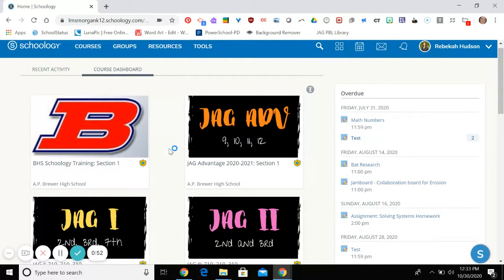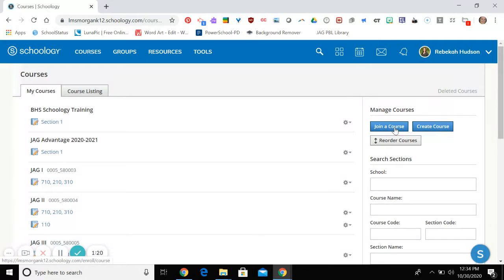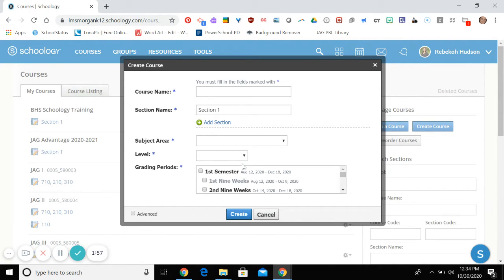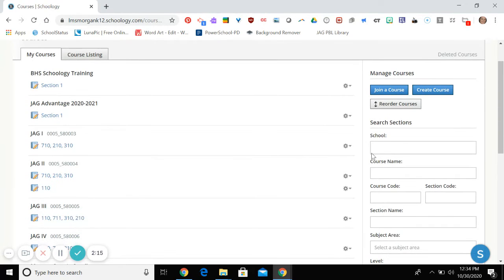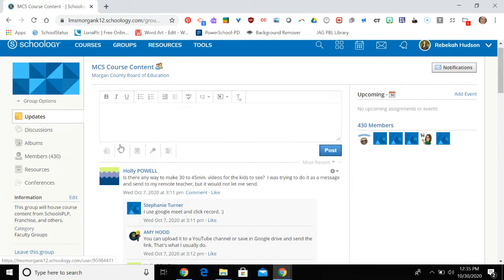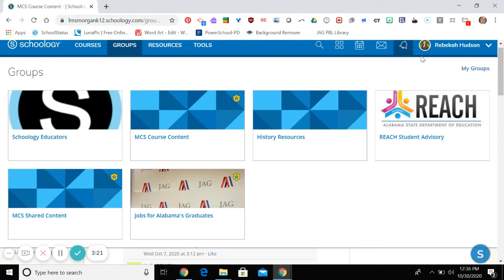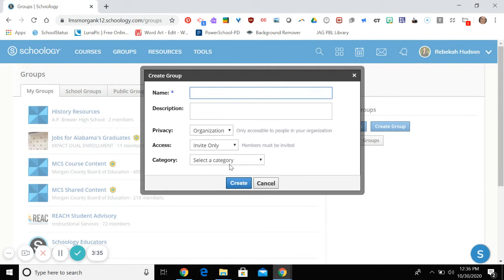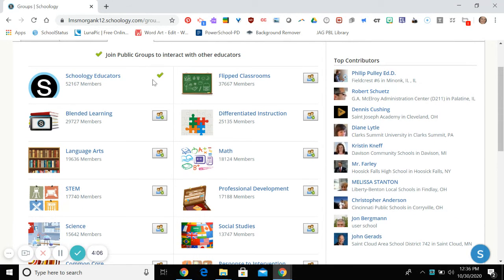Courses and Groups in Schoology